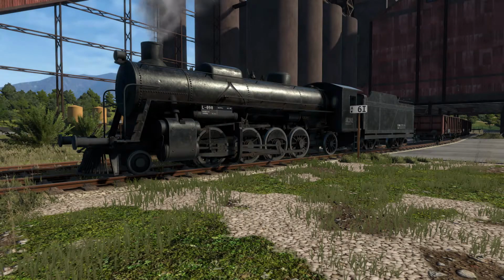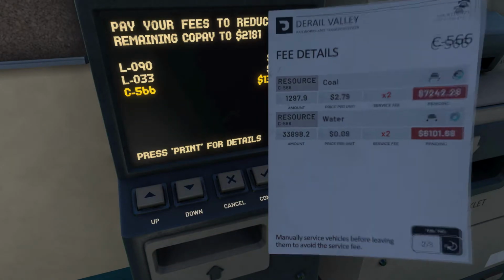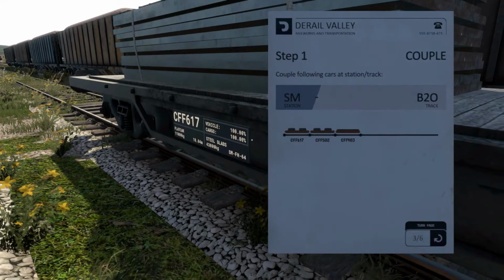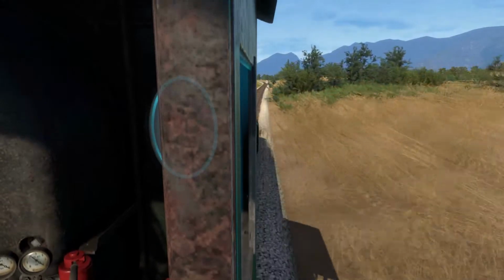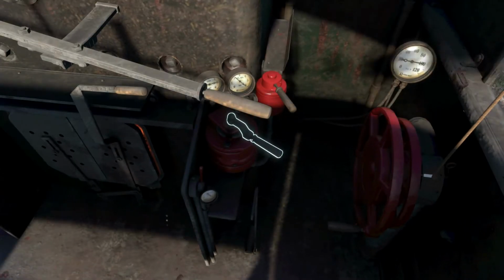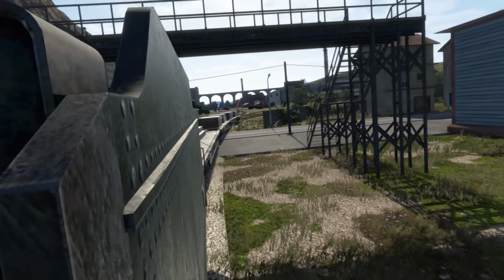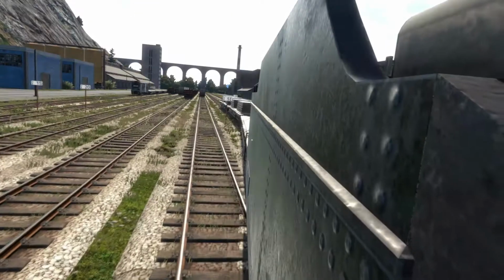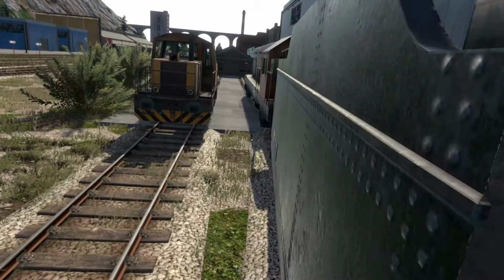It Costs $$$ To Run This Thing! - Derail Valley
In this instalment of Derail Valley: Overhauled, we are faced with a dilemma!

Chapter list:

00:00 - Intro
00:27 - Maintenance and Refuelling Analysis
04:58 - Job Selection
05:34 - Freight Job Start!
10:00 - Main Line Driving
22:56 - Job Destination Reached
27:25 - Dropping-off Freight
29:26 - Job Complete
29:57 - Fee Review
30:24 - Summary - Dilemma!